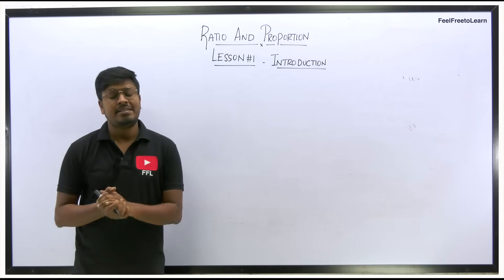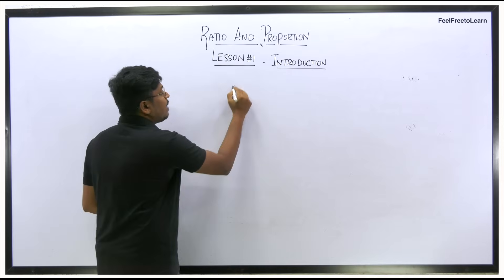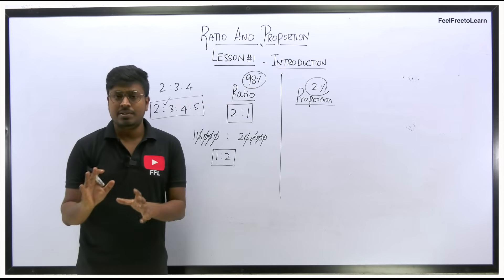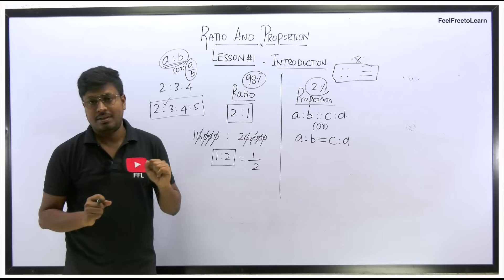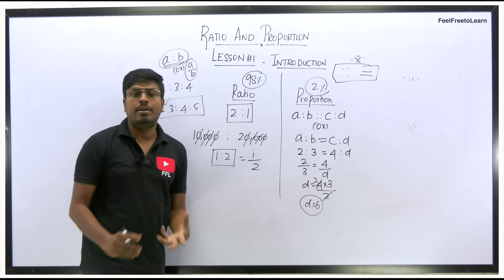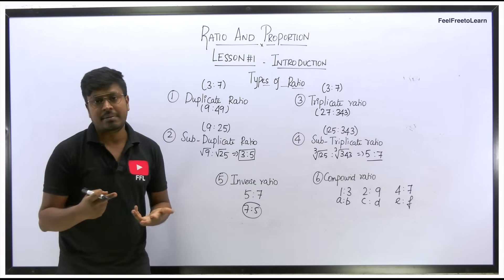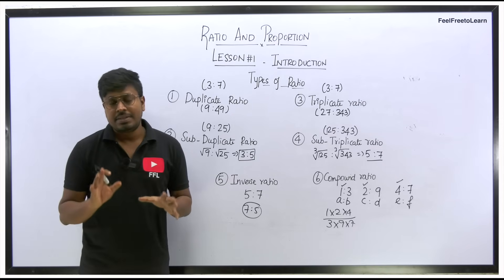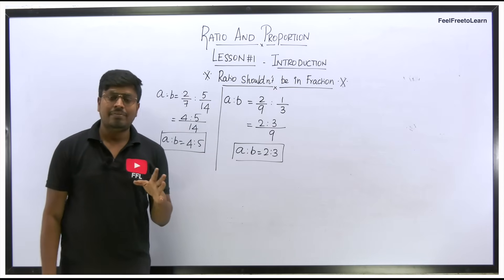Ratio and Proportion | Lesson-1(Introduction) | Quantitative Aptitude